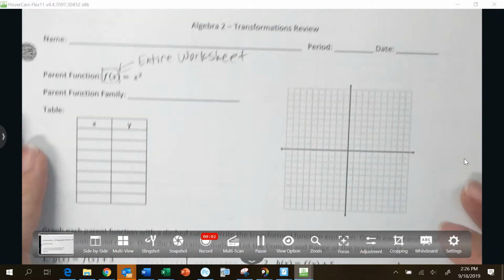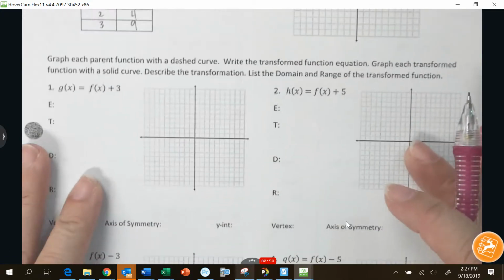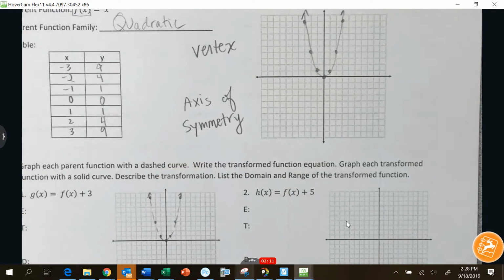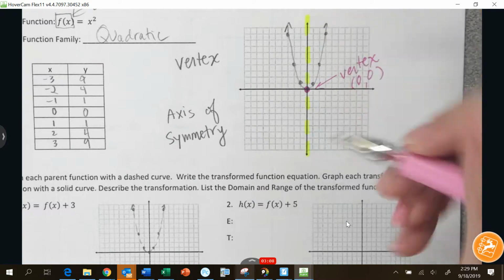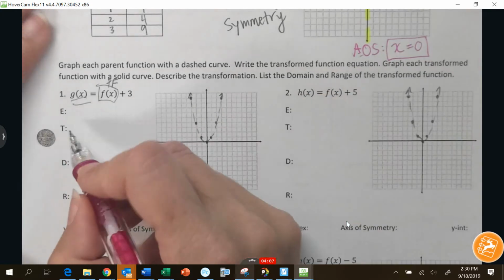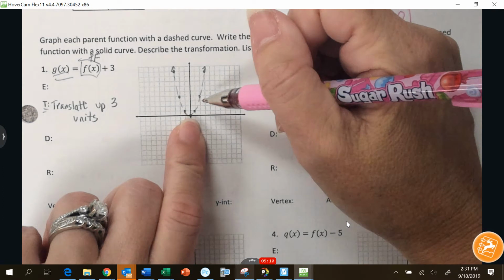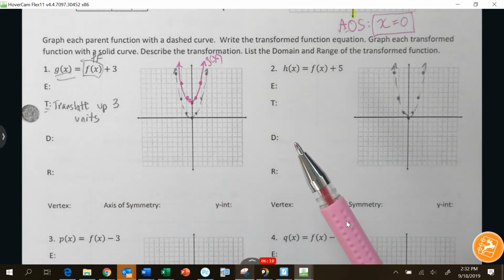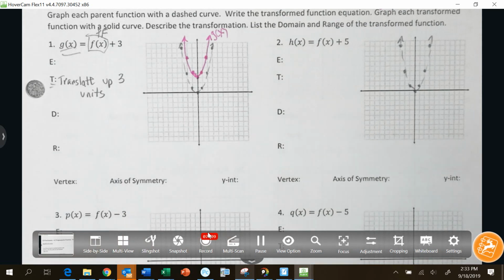Alg 2 Transformation Review Worksheet Notes Quadratics